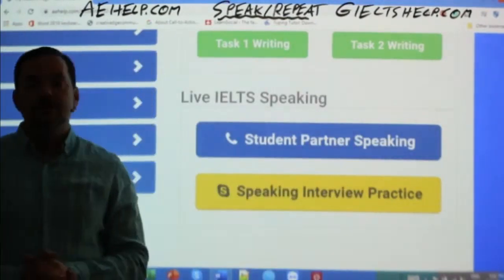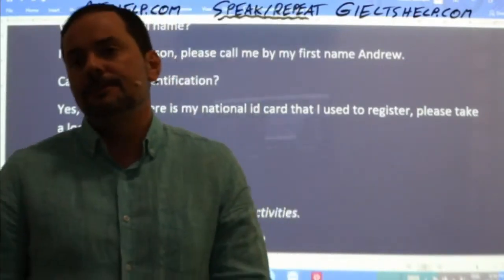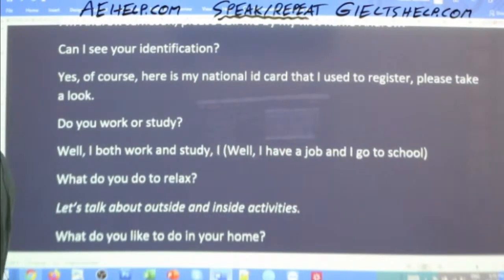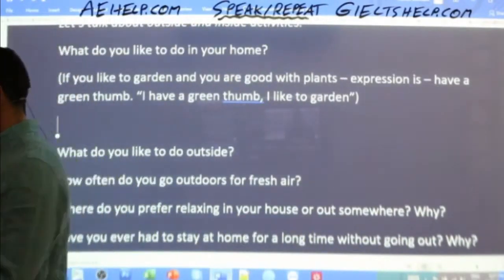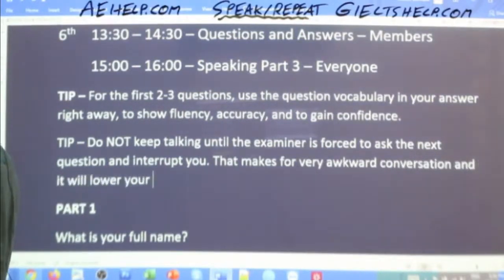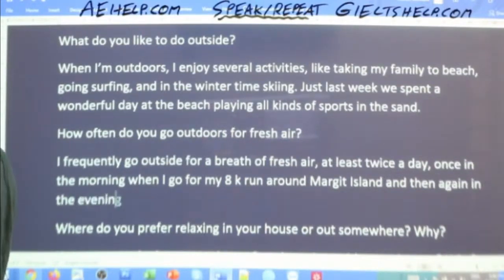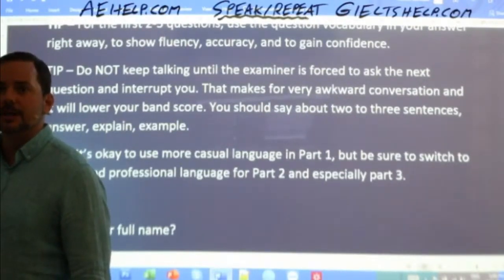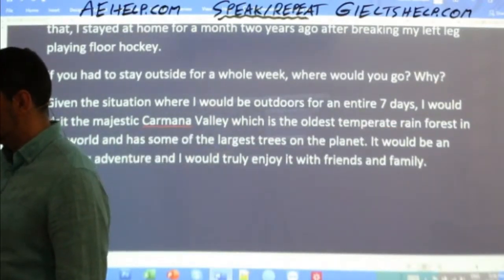IELTS Live - Speaking Part 1 - Fluent and Clear Start